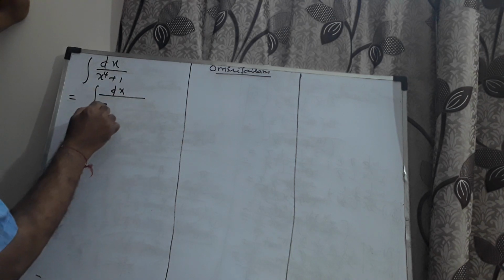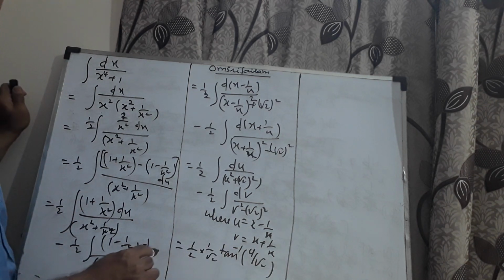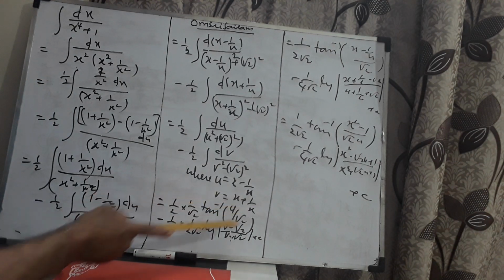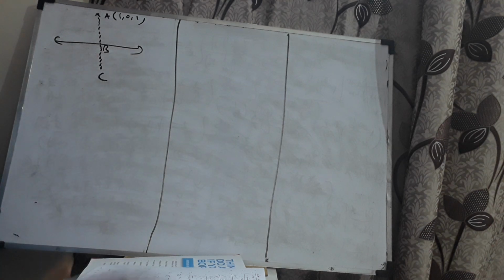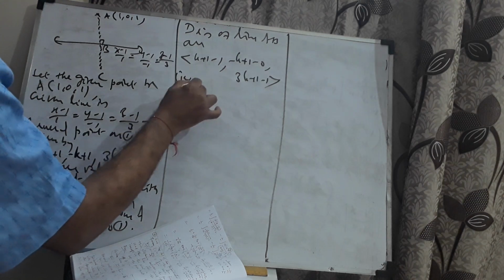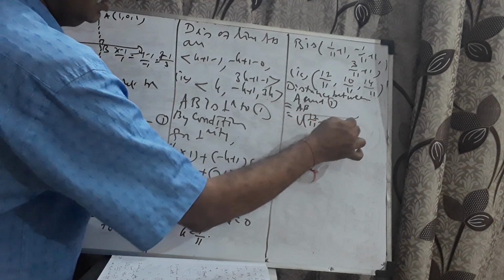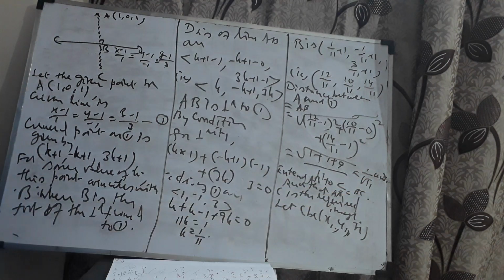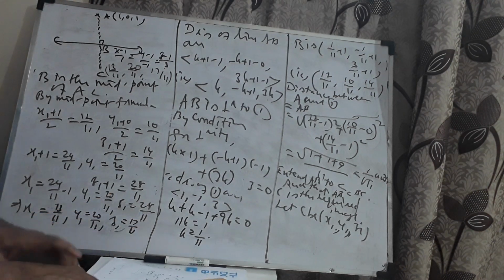XII Board type questions part 7 by R SANKARARAMAN (21.02.2023)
Here, one problem on integration and one problem on finding image of a point with respect to a line is explained with answers. Share with your known circle. Subscription has no charges.  - R SANKARARAMAN